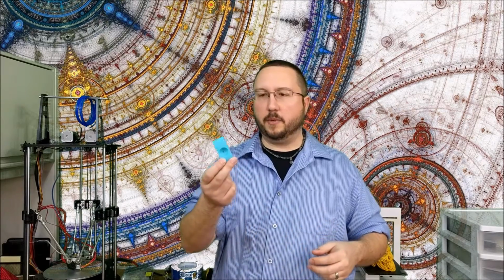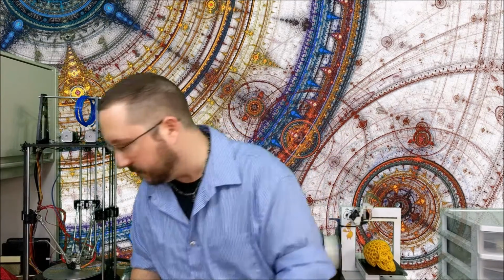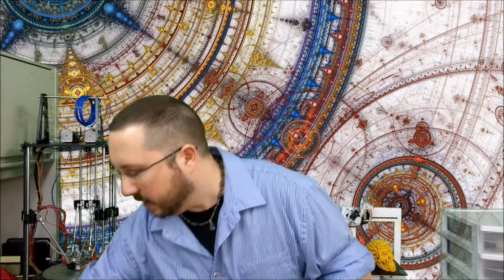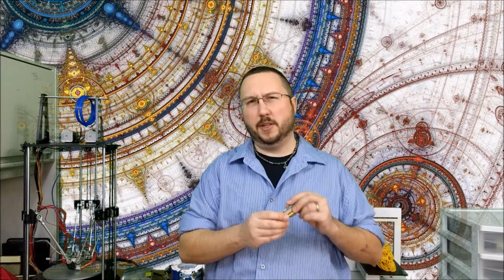Easy 3D Printed PLA Fidget Stones Download Thingiverse No Bearings Needed!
A Clever New Fidget for the Sophisticated Fidgeter
Print in 30 minutes or less.
As little as 6 grams of filament.
Fidget with your left hand, right hand, or both.
Just the right size and shape to spin satisfyingly in your hand, unlike those other big, heavy spinners that can be frustratingly difficult to use.
Fits in any pocket.
Finish it smooth or rough it up, you decide.
Infinite color combination options.
Print lots of them at once.
No bearings
No moving parts.
No rafts.
No supports.
No infill (some infill is recommended to give it a little more heft, but its not necessary in order to print it.)